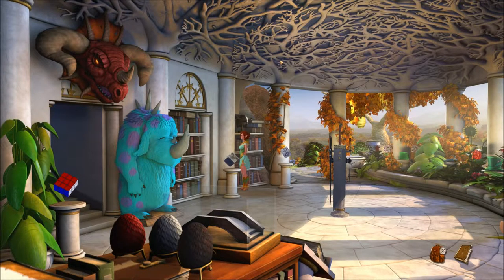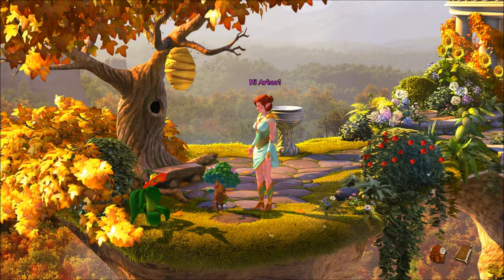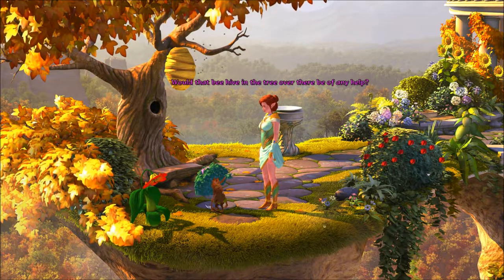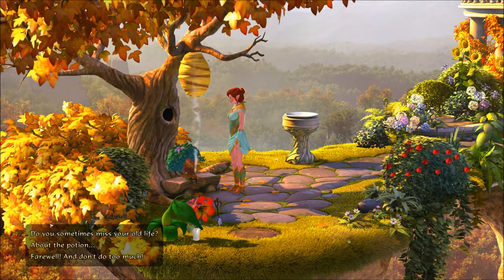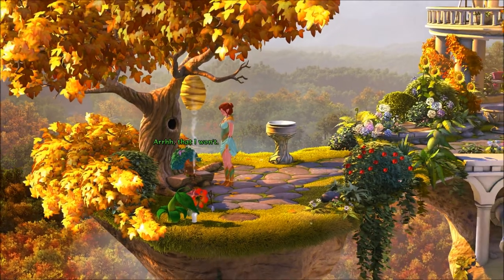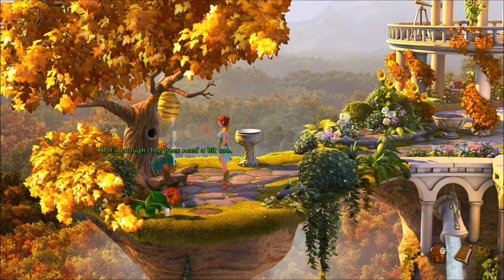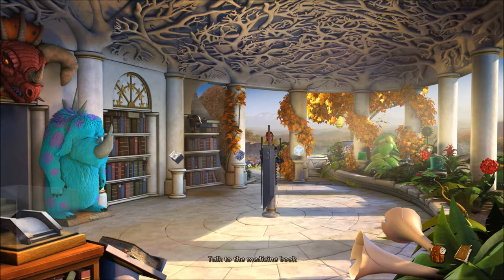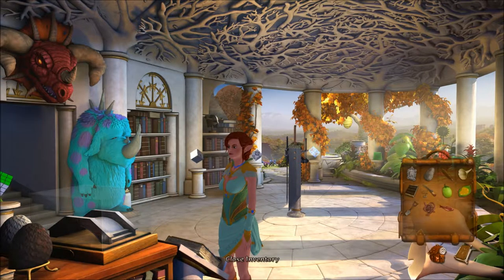Let's Play Book of Unwritten Tales 2 (Blind), Part 4: Ivo's Diagnosis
We finally find out what's wrong with Ivo, and you'd never guess what it is! Well, maybe. I mean, I could never guess it, but who knows if you - ah, whatever. It surprised me, okay?

The Book of Unwritten Tales 2 is a property of Game Arts and The Adventure Company. Thank you and have a haarrshot-gueila day.  :)